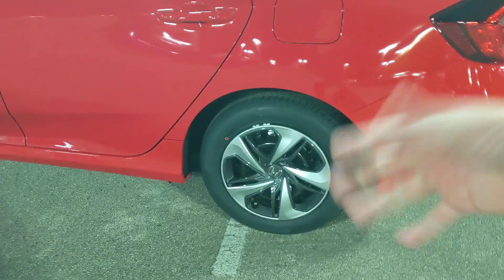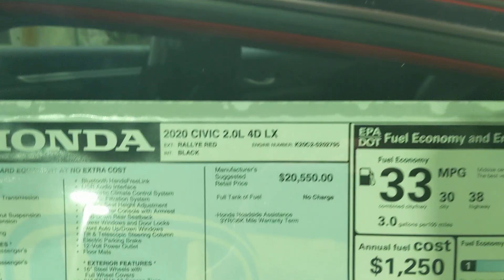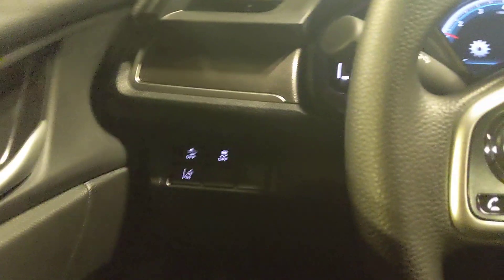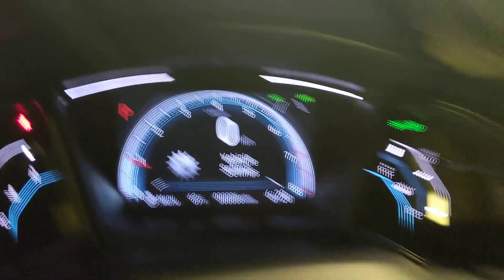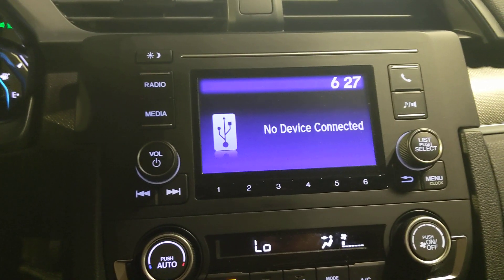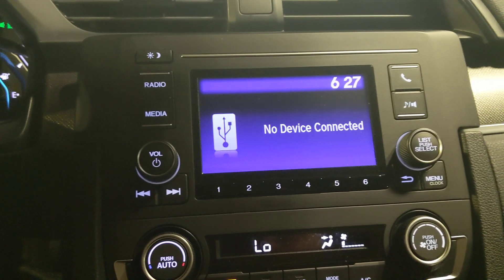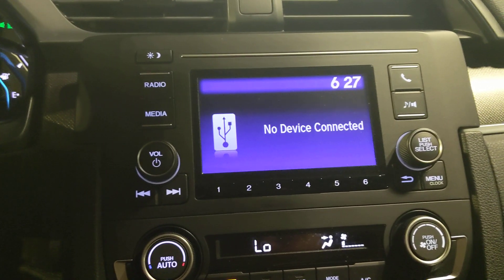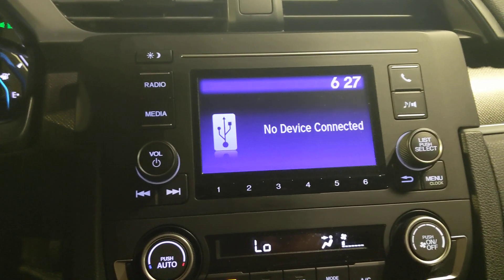2020 Honda Civic LX quick review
This is a quick review over the features and functions in the new 2020 Honda Civic LX model. If you have purchased one, or you are considering purchasing one this is a nice refresher over the amenities the vehicle offers.